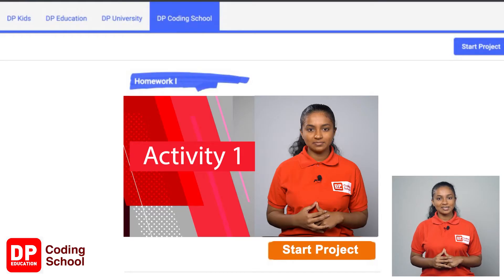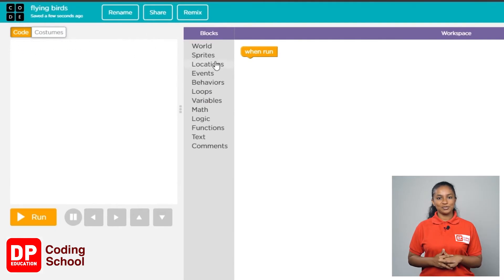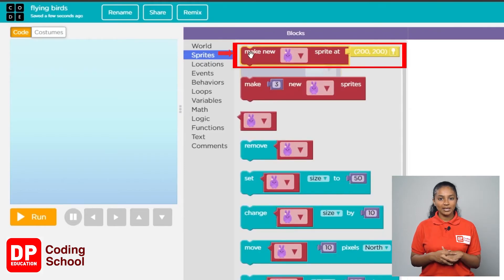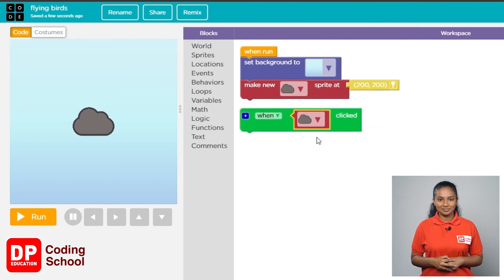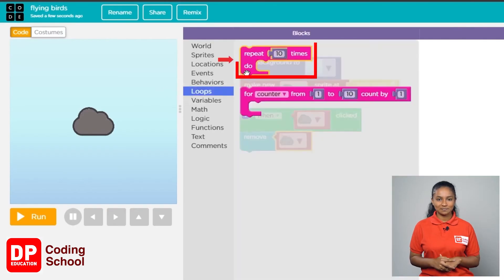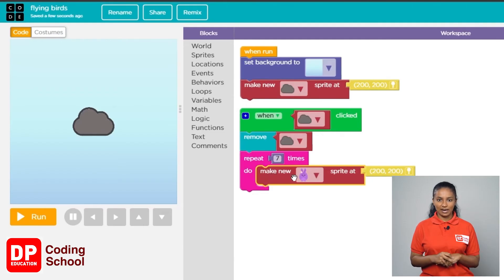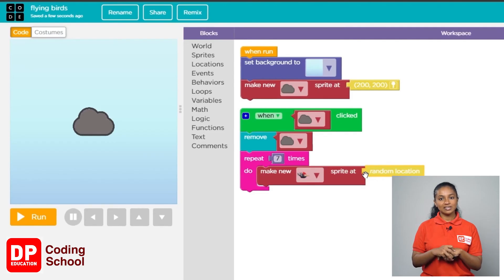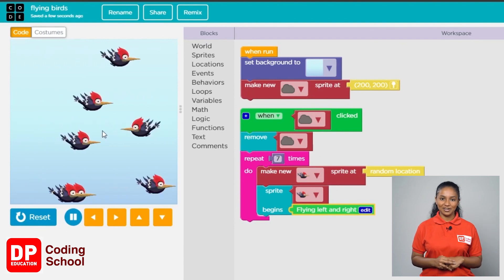Project 8 - Activity 1 How to do - Create a rain cloud on a blue background. Create a program....